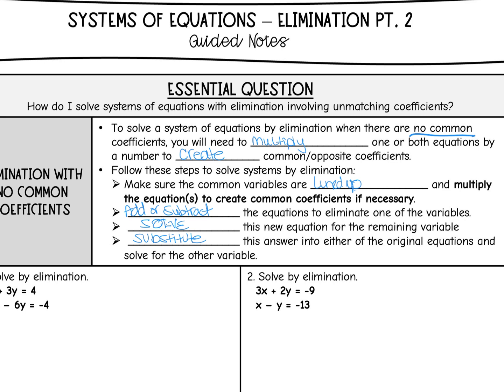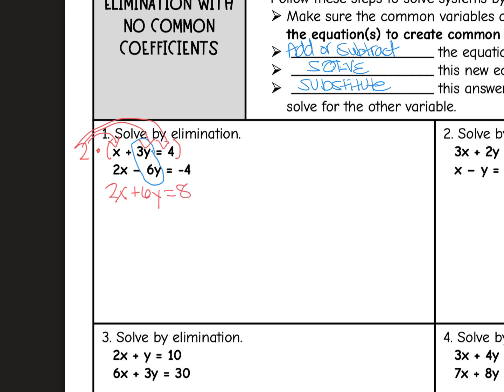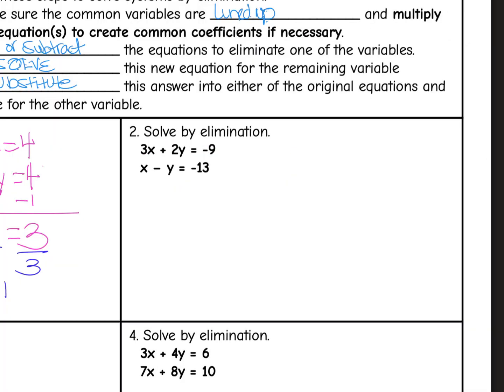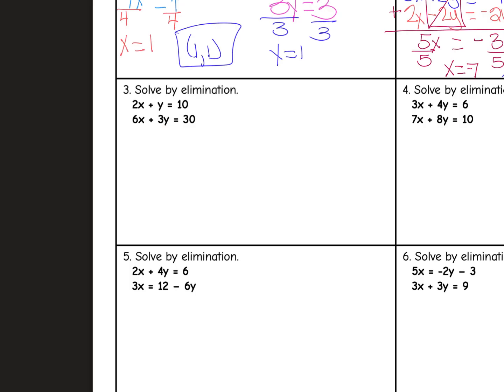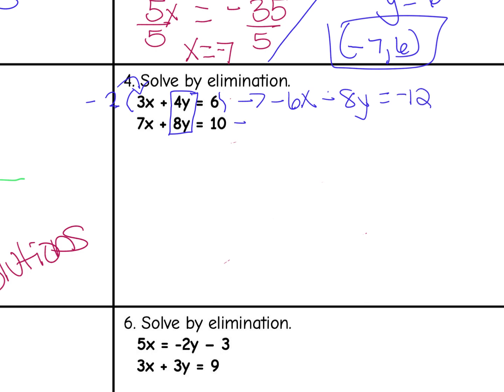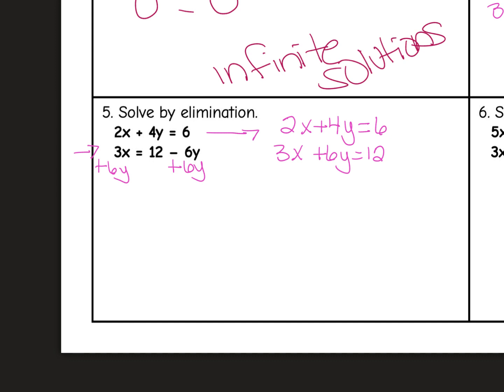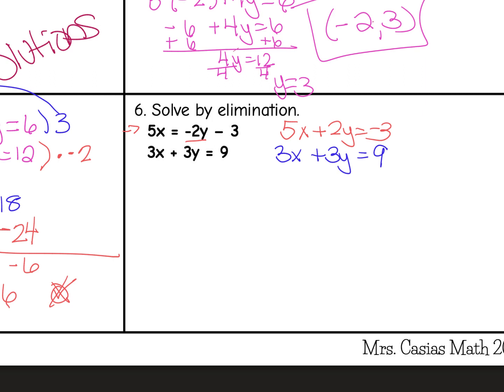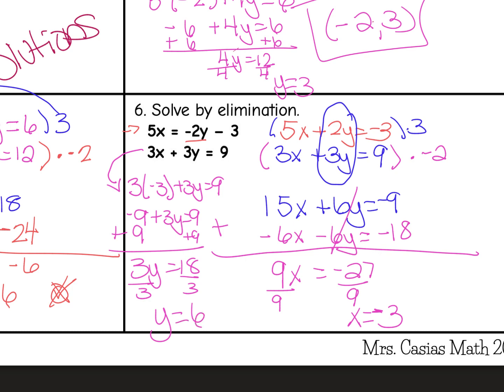Systems of Equations Elimination Method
Solve System of Equations using Elimination Method